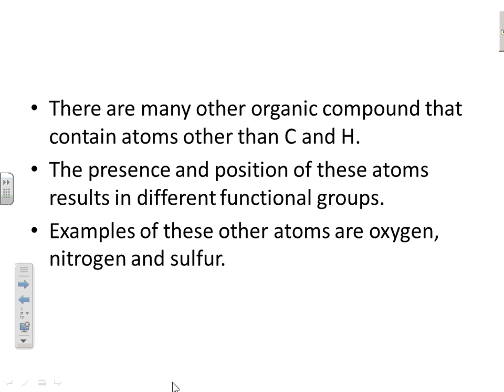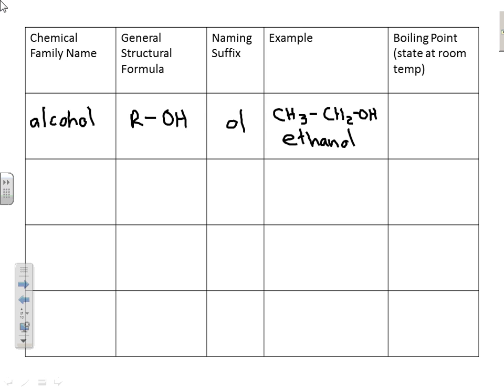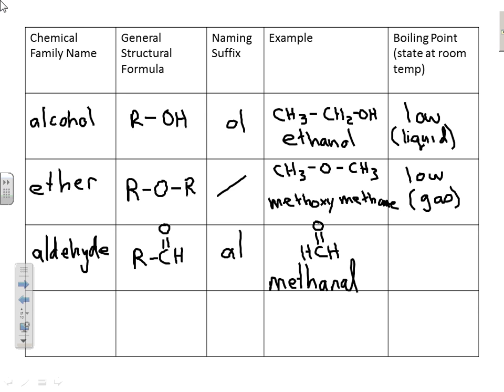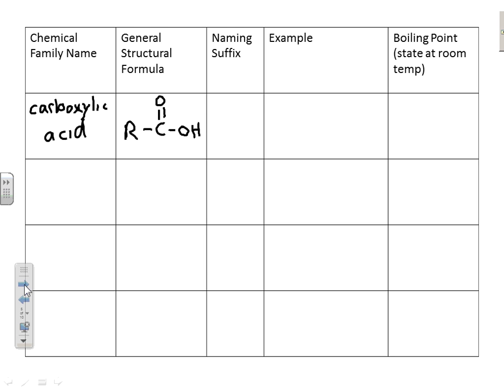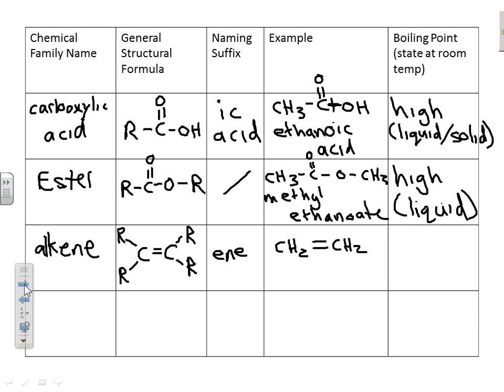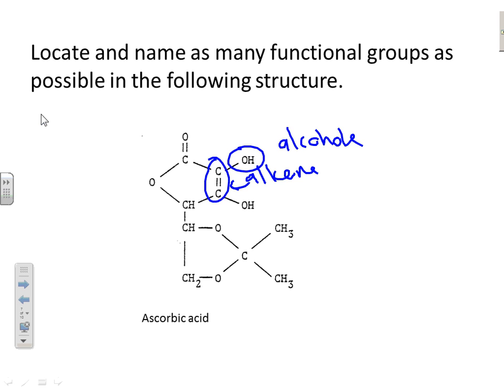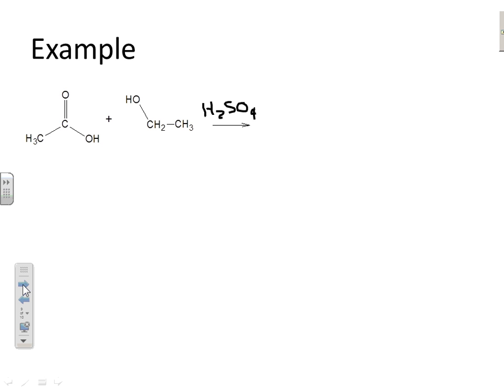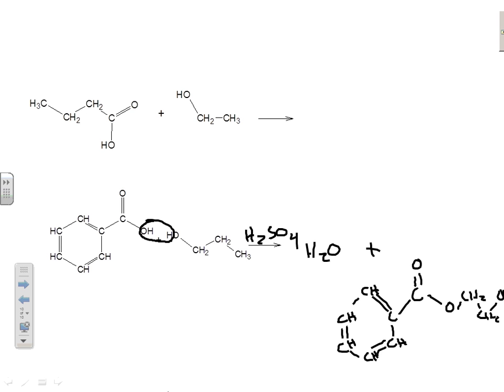4.0 Other Functional Groups and Esterification